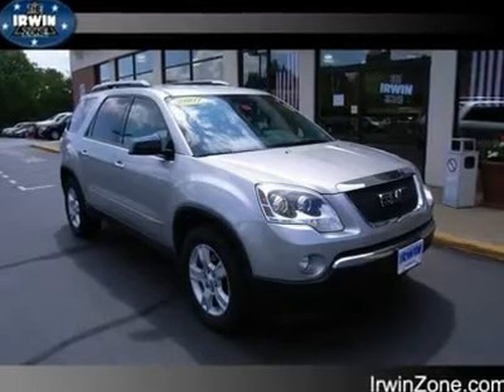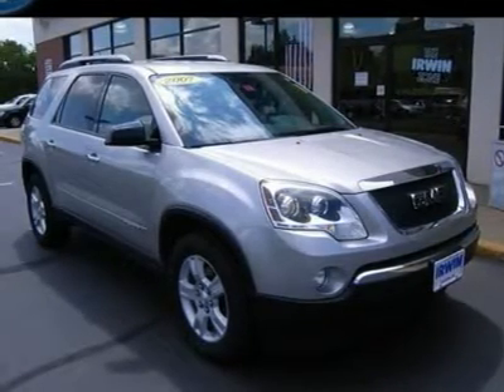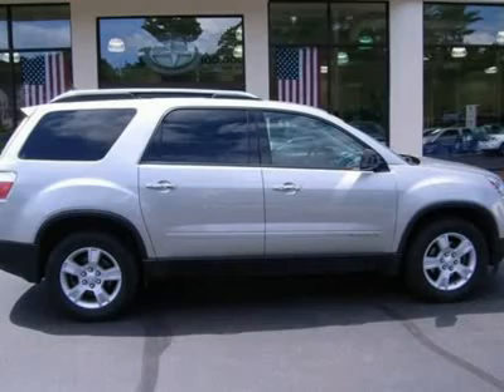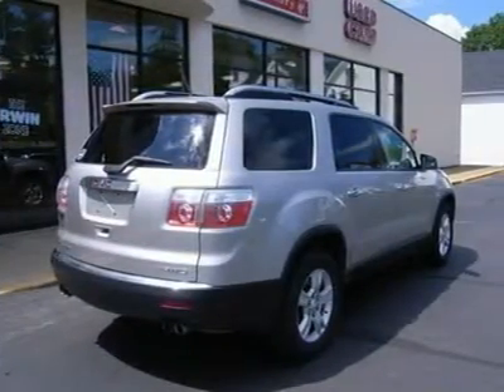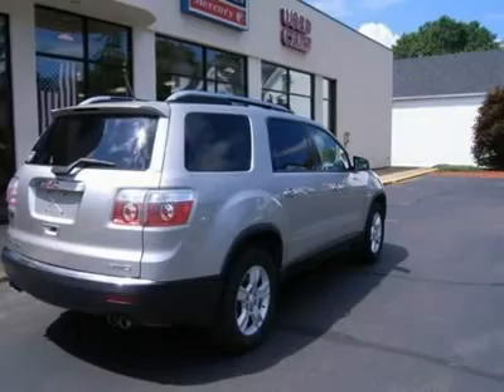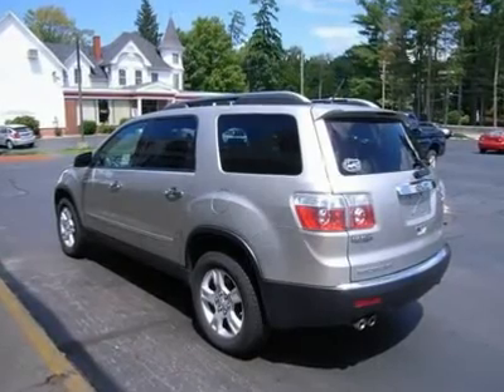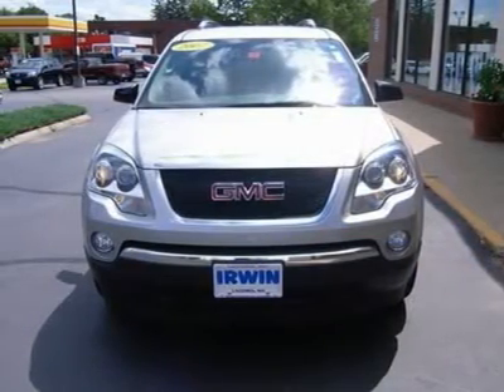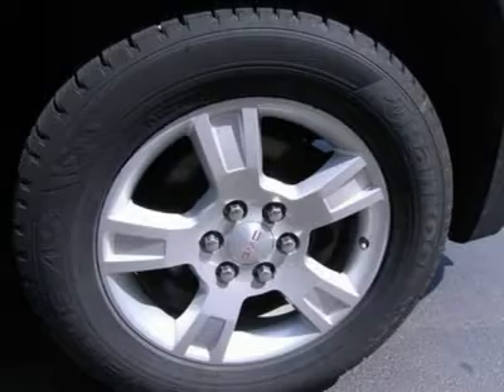2007 GMC ACADIA Laconia, NH BJT519A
2007 GMC ACADIA Laconia, NH
Stock

The Irwin Zone
59 Bisson Ave

AWD! 3rd Row Seat! Alloy wheels! This 2007 GMC Acadia is the perfect SUV for your family! Drive with confidence knowing you have AWD reliability. Roof Rack, CD player, Dual front impact airbags, Dual front side impact airbags, Front anti-roll bar, Fully automatic headlights, MP3 decoder, Power windows, Rear anti-roll bar, Remote keyless entry, Spoiler, and Traction control. J.D. Power and Associates gave the 2007 Acadia 4 out of 5 Power Circles for Overall Performance and Design. There's room for everyone in this spacious SUV. Family owned and operated since 1951 Irwin Toyota Scion Ford Lincoln Hyundai is a NH dealership committed to getting you the best deal on pre-owned vehicles. Never worry when you buy an used vehicle from us; our Worry Free Guarantee includes: 1. Money Back Guarantee; 2. Vehicle Exchange Promise; 3. Live Market Pricing; 4. Free Real Deal Report; 5. Free Carfax; 6. All vehicles are priced thousands below book value; 7. Service Department performs a 125 rigorous inspection. Ask your sales consultant for details. You can feel confident in our low advertised prices before you buy. We empower our customers with the Real Deal, an independent, live, and objective price check system. Not only will you see the prices for our vehicles, you can compare the prices, trim levels, and mileage of similar vehicles in real time. Just e-mail or call us and we can send you a personalized link to view your own Real Deal report. It's that simple and best of all it's FREE. Our Live Market Pricing is another way we demonstrate our pre-owned vehicle pricing transparency. We do careful market research of similar vehicles within 250 miles of Laconia NH and simply price ours to be the best value saving you both time and money. Each vehicle purchase comes with an automatic enrollment in our Owner's Advantage Rewards Program including Service and Parts credits... and every 5th oil change is free!